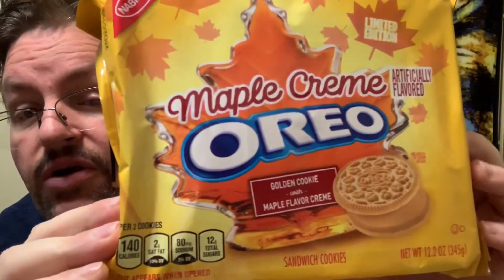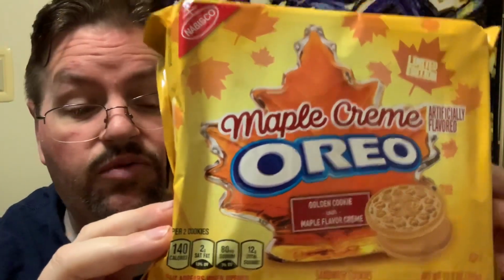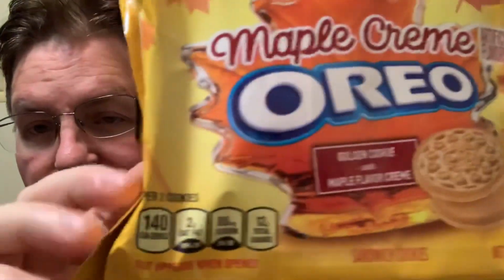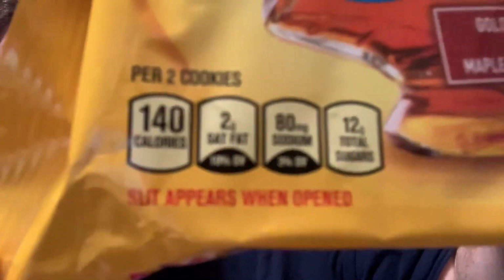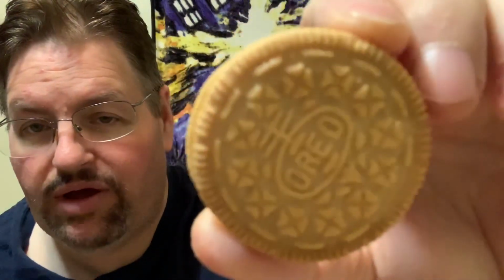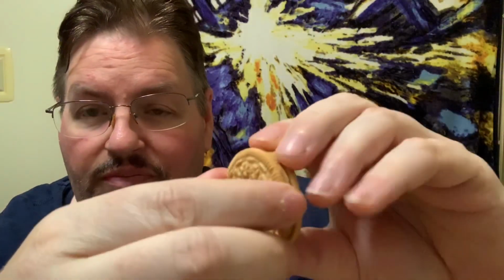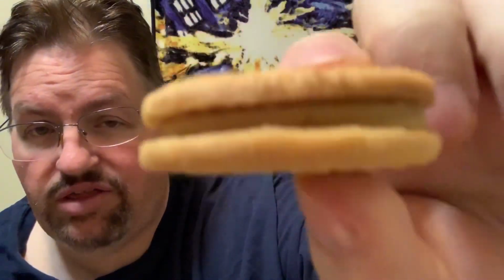Too Sweet: Maple Cream Oreos 🍁 🍪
Today on Too Sweet  I’m trying maple Cream Oreos these are limited edition so get them while you can let’s see how the cookie crumbles